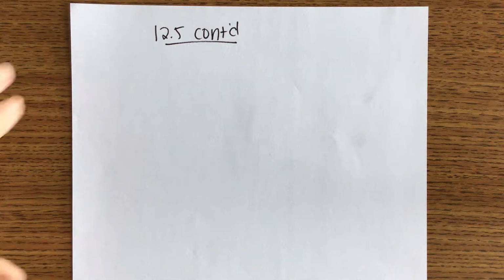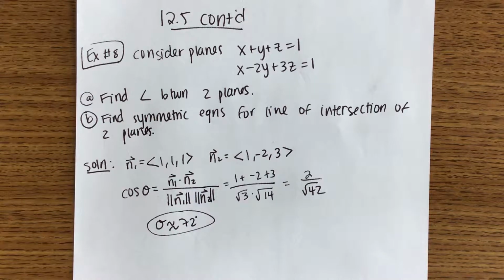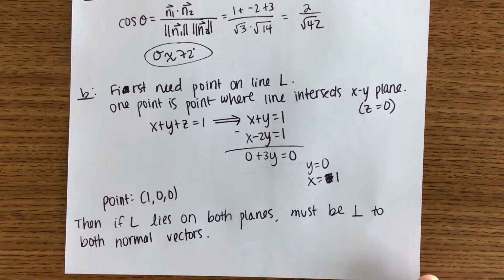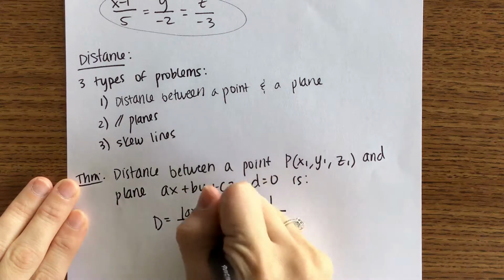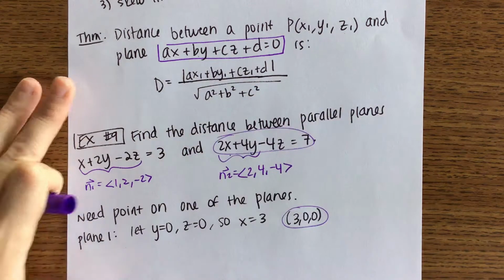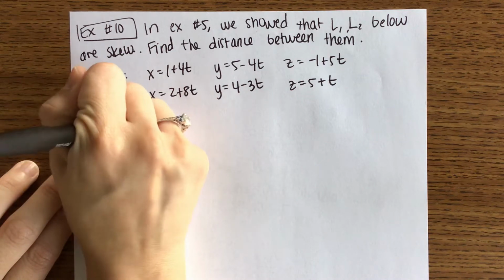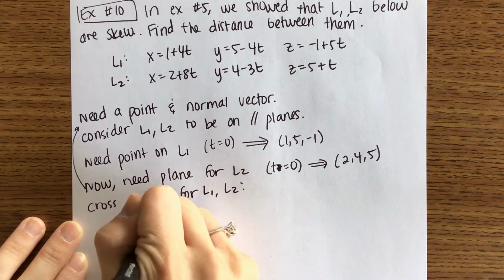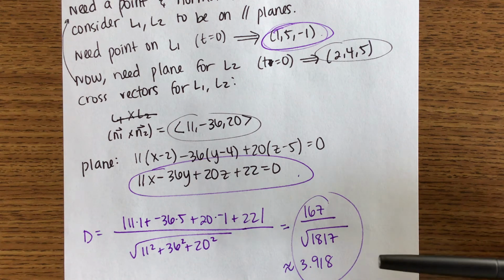12.5: Equations of Lines and Planes (2/2)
Objectives:
29. Find the distance between a point and a plane.
30. Find the distance between a point and a line.
31. Find the distance between two parallel planes.
32. Find the distance between two skew lines.